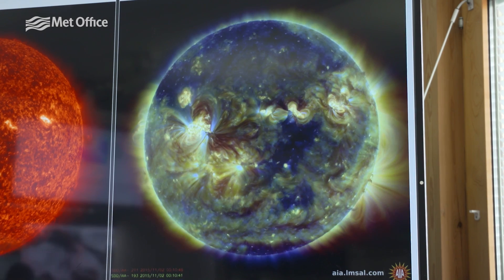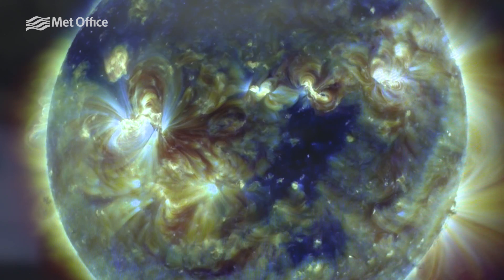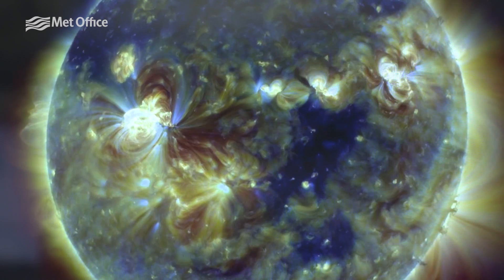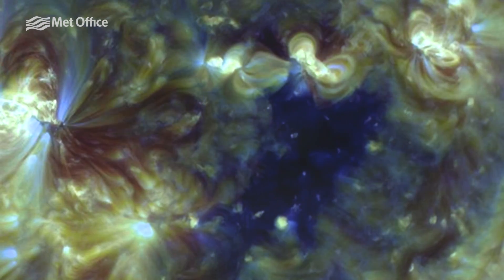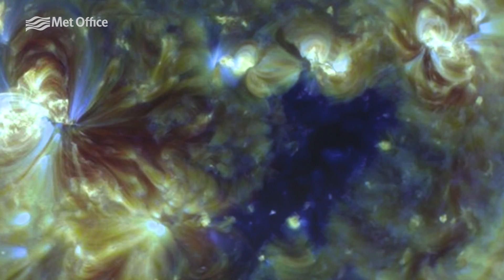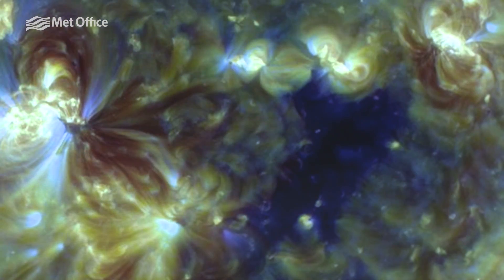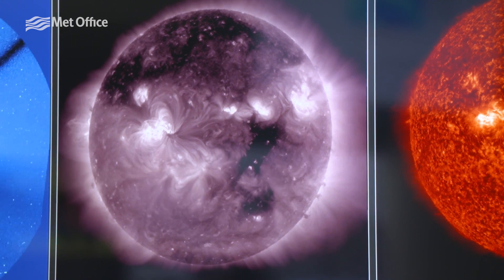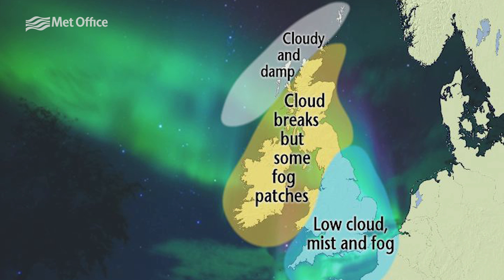Aurora Borealis Forecast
Catherine Burnett explains why and where we might see the aurora borealis tonight.